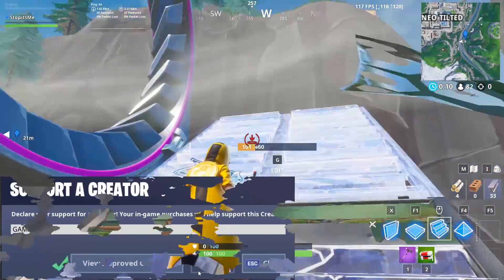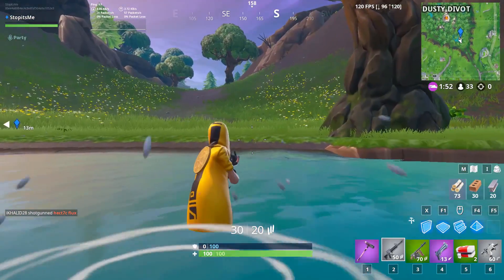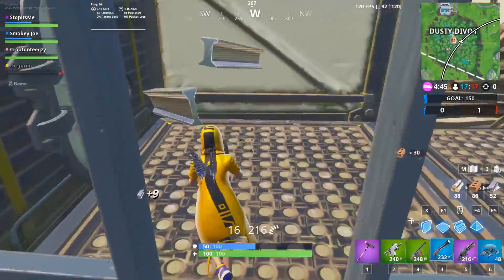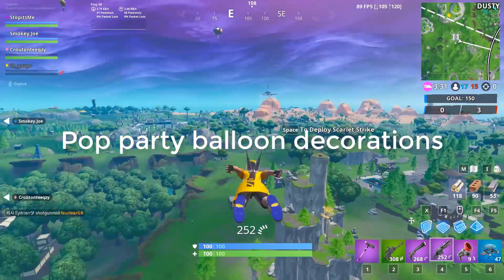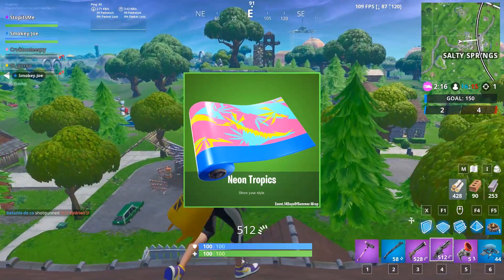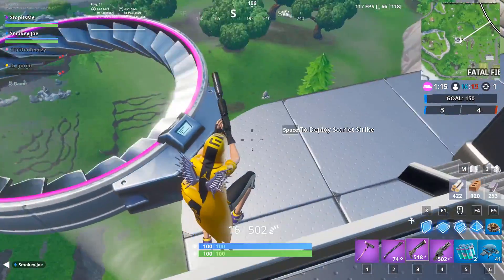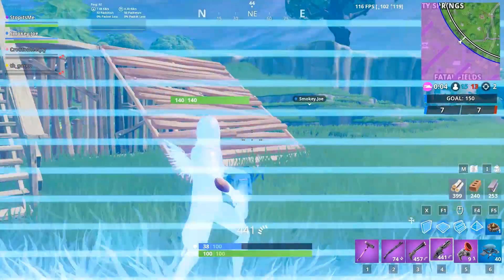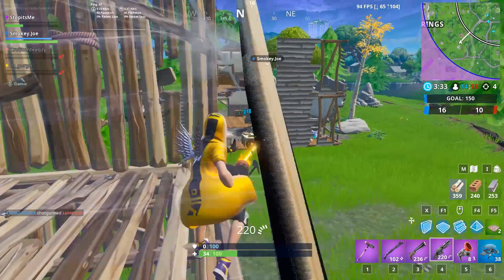ALL 14 DAYS OF SUMMER CHALLENGES GUIDE - Fortnite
ALL 14 DAYS OF SUMMER CHALLENGES GUIDE
Dance at different beach parties
Destroy grills with the Low n' Slow Harvesting Tool
Pop party balloon decorations
Search the hidden sea shell in the beach themed loading screen
Hit a player with a water balloon in different matches
Launch fireworks found along the river bank
Search the tiny rubber ducky at the spot hidden in the Summertime Splashdown loading screen
Search unicorn floaties at swimming holes
Get a score of 10 or more on a Carnival Clown Board
Score trick points with a Driftboard with the Neon Tropics applied to it
Thank the Bus Driver and finish top 20 in different matches
Bounce a giant beach ball in different matches
Bounce off of a giant beach umbrella in different matches
Visit a giant beach umbrella and a huge rubber ducky in a single match

CREDITS :
FNBR.CO website helps alot if you want to make good thumbnails .